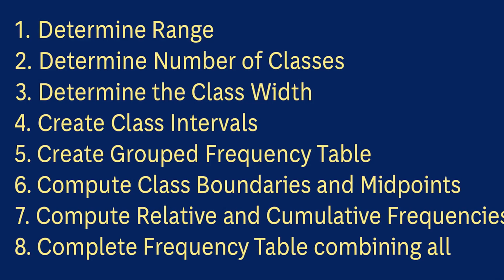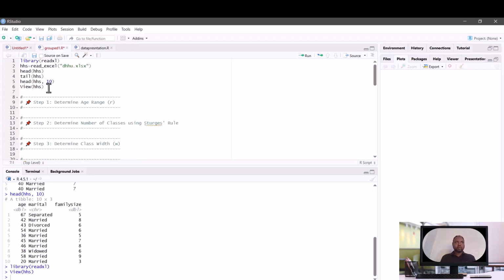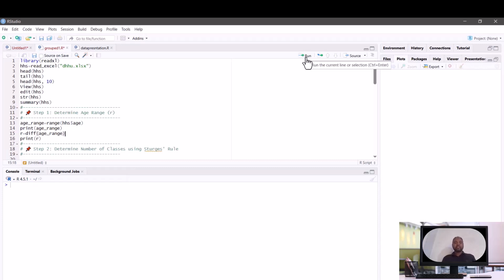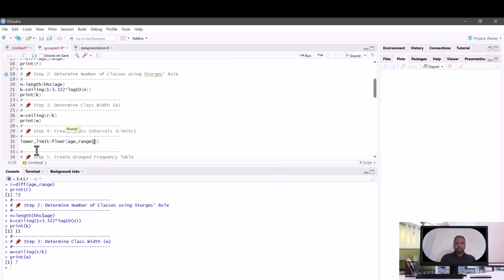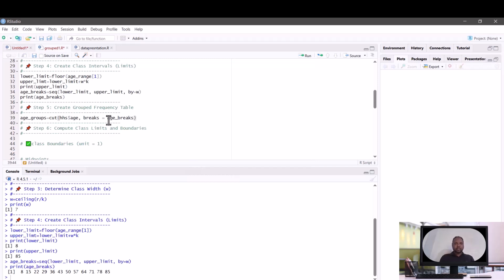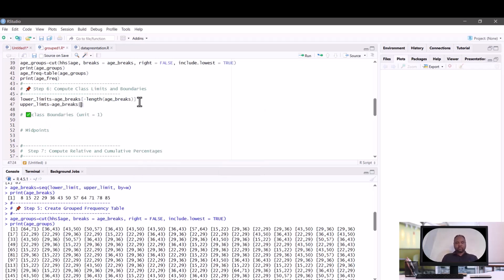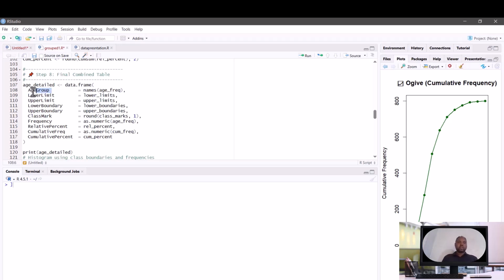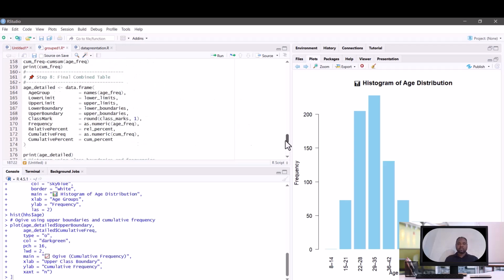Grouped Frequency Table + Ogive in R :Statistics & probability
Unlock the power of R for statistical visualization! In this tutorial, we walk through how to construct a grouped frequency table and generate an ogive (cumulative frequency curve) using R — step by step. Whether you're a student, educator, or data enthusiast, you'll learn how to:

    Organize raw data into grouped intervals
    Compute frequencies and cumulative frequencies
    Visualize trends with ogive plots in R
    Interpret distribution patterns in real-world contexts
Perfect for learners exploring Statistics & Probability, this video blends theory with hands-on coding to make your data speak clearly.